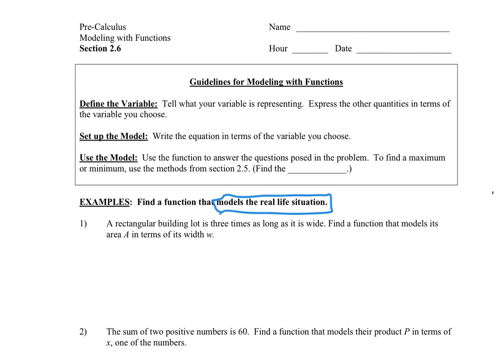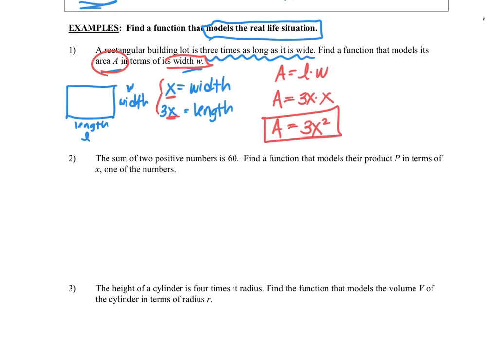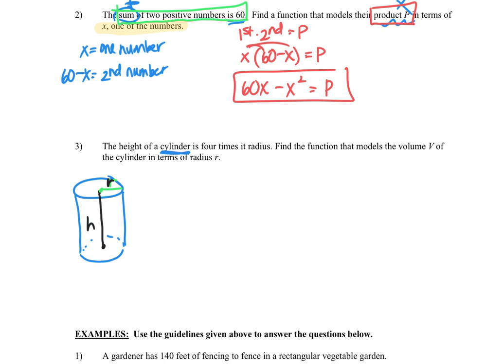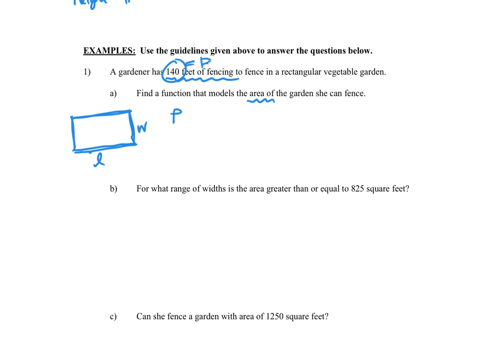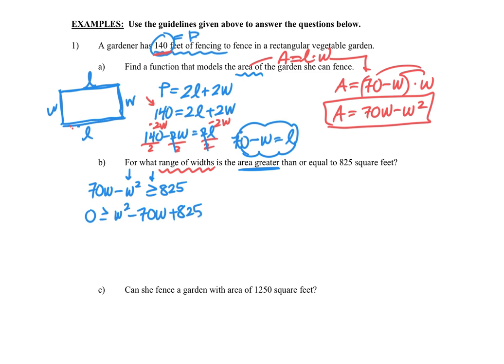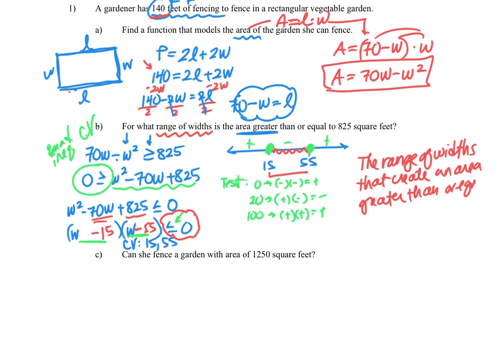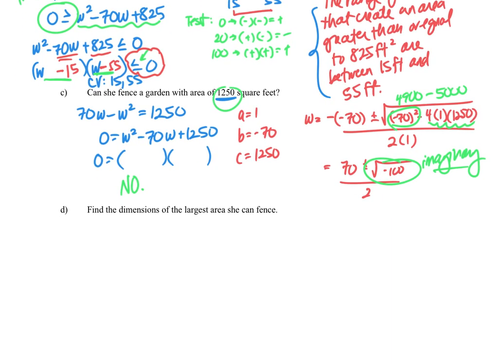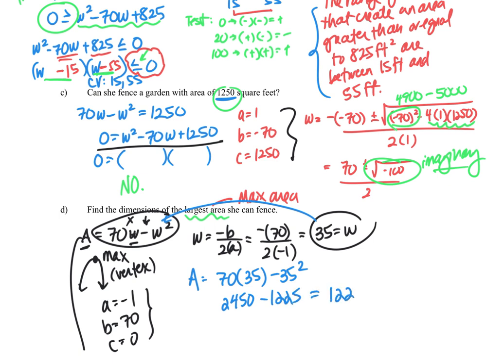PC 2.6 video notes